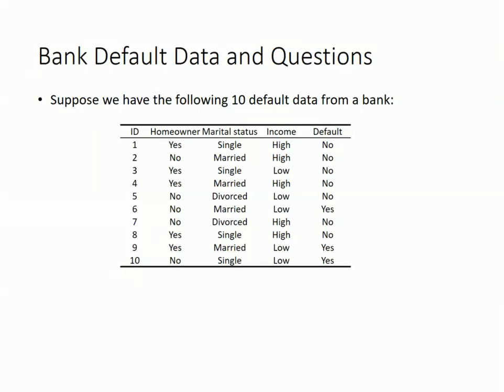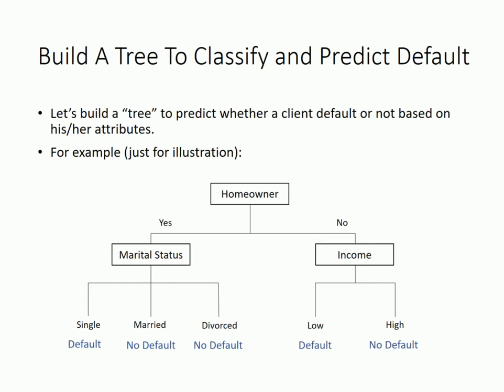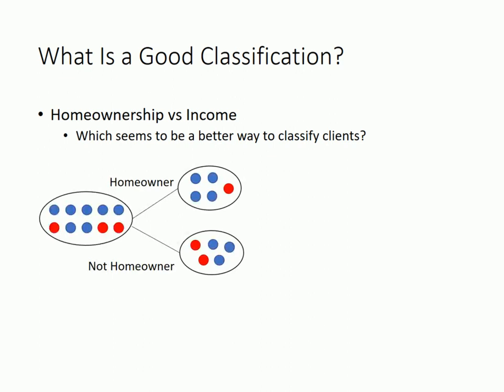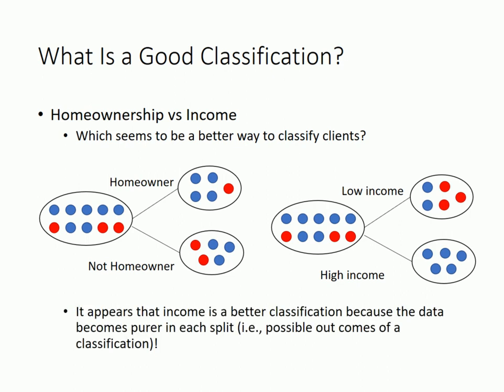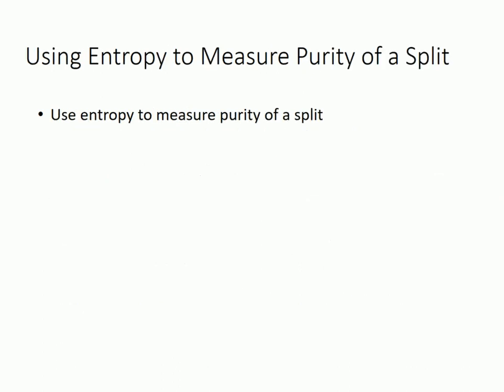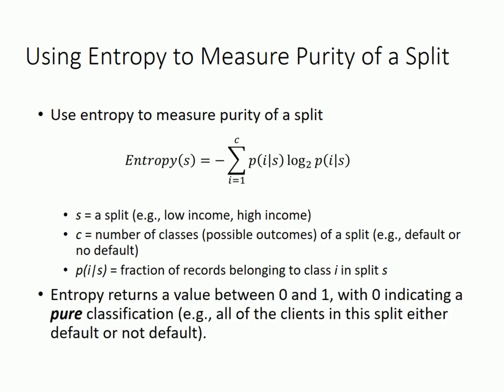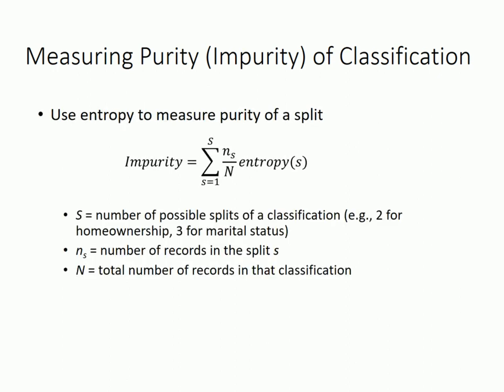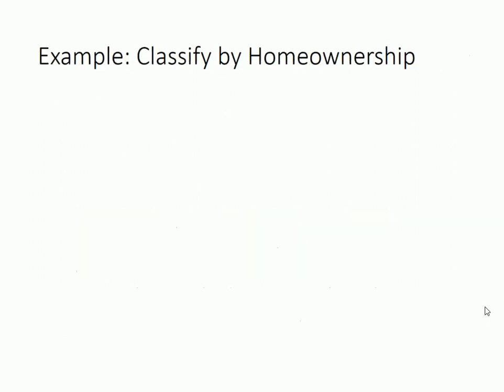Classification tree 1